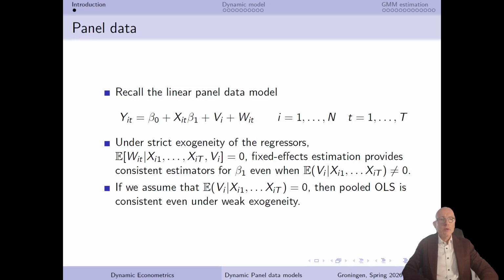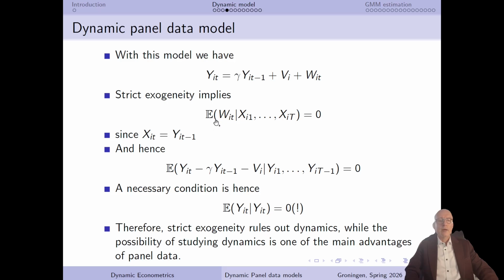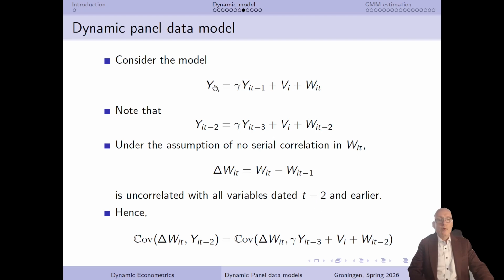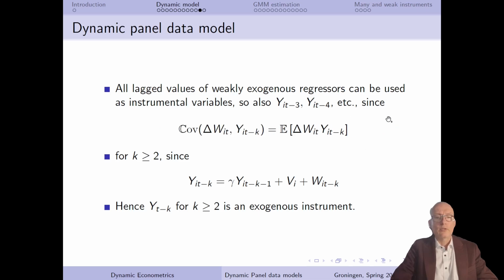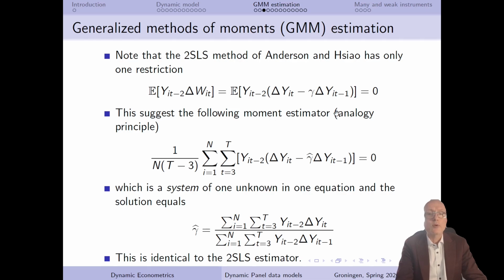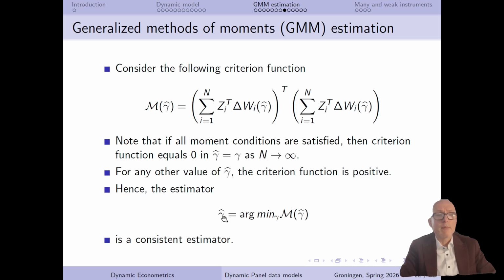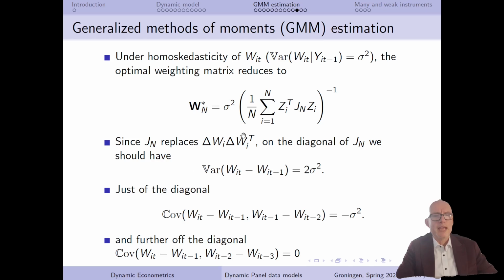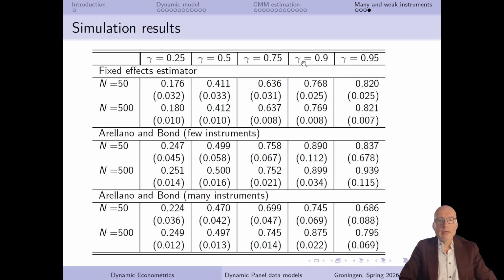Dynamic econometrics - part 3 - Dynamic Panel data models.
This video is a part of the Lecture Series Dynamic Econometrics - bachelor in Econometric Operations Research (EOR) at the University of Groningen.